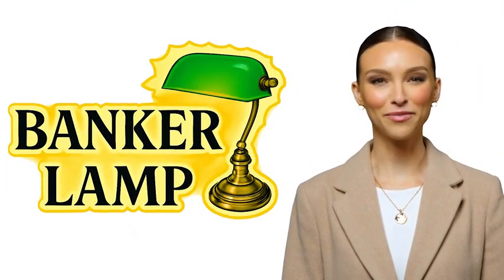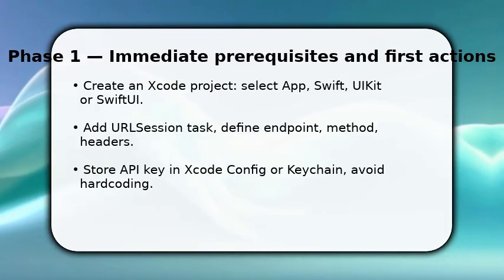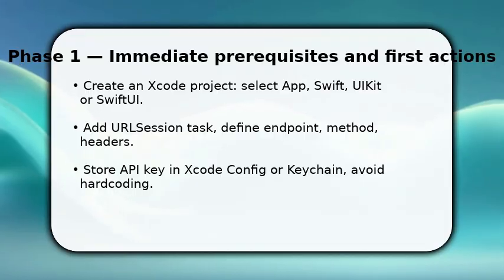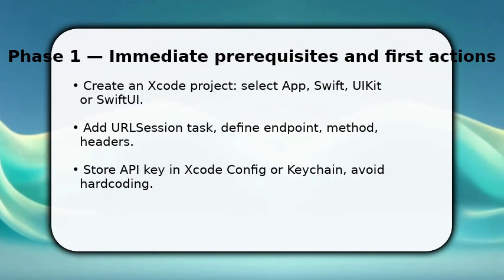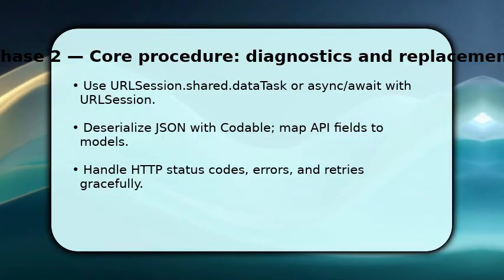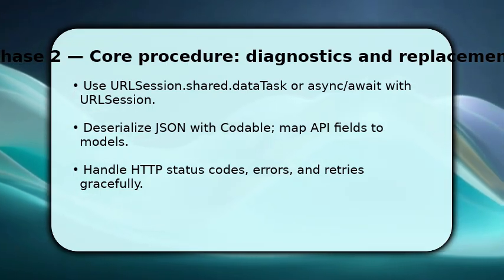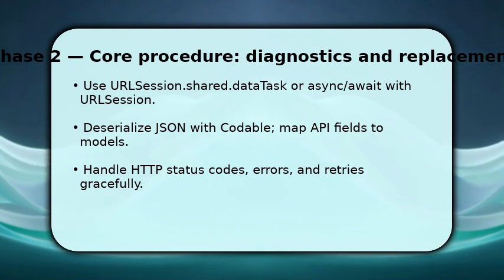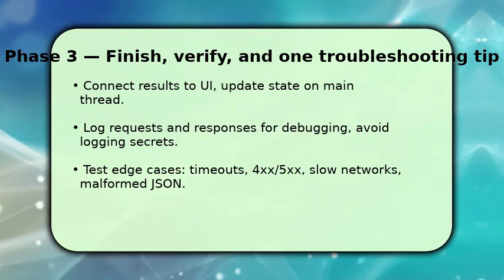How to Use Api in Xcode (updated)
How to Use Api in Xcode (updated) | 🔒 Surfshark VPN Deal — Stay private and secure. $1.99/mo + 3 Months Free ▸

Learn the step-bythy process of integrating APIs into your Xcode projects for enhanced functionality. This video covers essential tips, including how to connect third-party services and handle data exchange efficiently within Swift programming.

Xcode API integration,